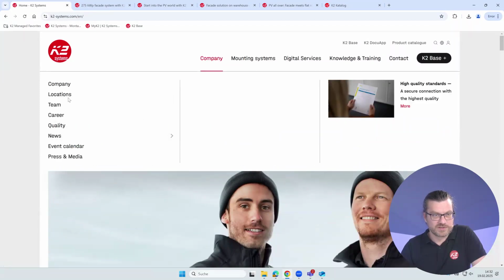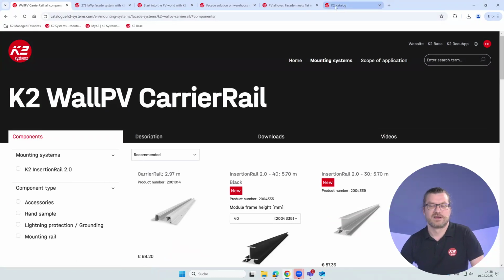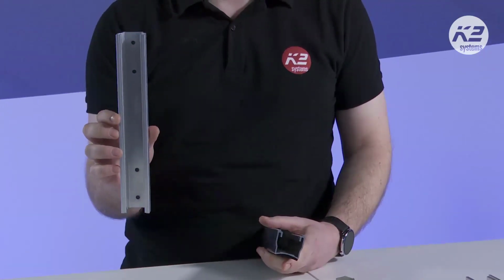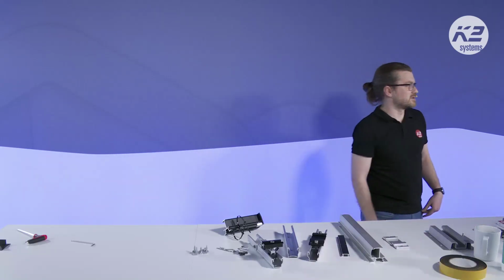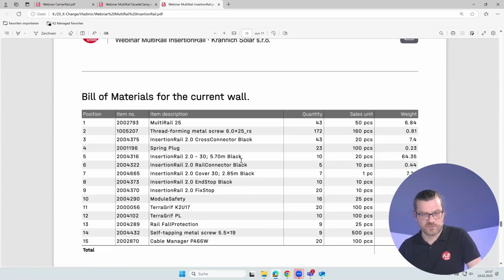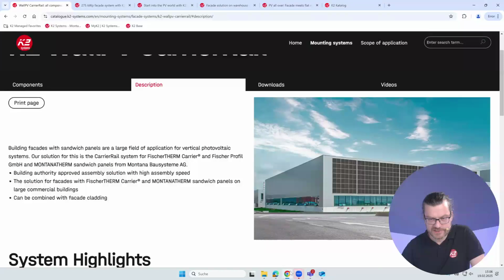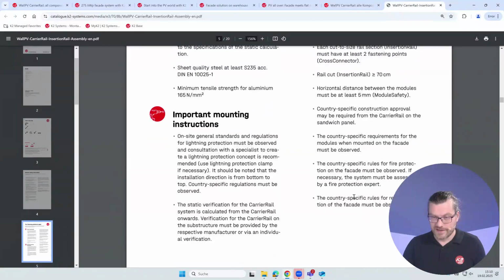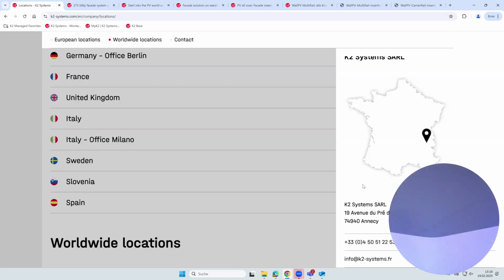Solar systems on facades: trapezoidal sheet metal and sandwich panels · K2 WallPV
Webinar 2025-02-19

A detailed insight into WallPV MultiRail and CarrierRail

Our WallPV facade systems growing more and more in popularity. We would like to show you the diverse possibilities and requirements on both residential and commercial scale projects.
You can look forward to in-depth presentation of the products and applications, along with exciting reference projects.

At a glance:
• Trapezoidal sheet metal systems with WallPV MultiRail
• Sandwich panel facades with WallPV CarrierRail
• Planning and mounting solutions
• Reference systems and highlights

Plan your next PV project directly with the free K2 Base software

GMT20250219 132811 Recording avo 1920x1080